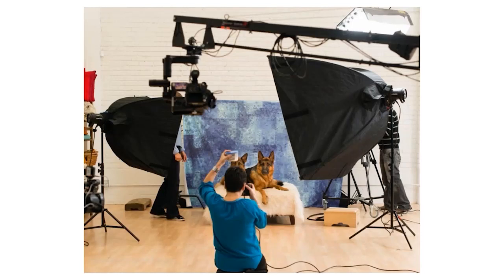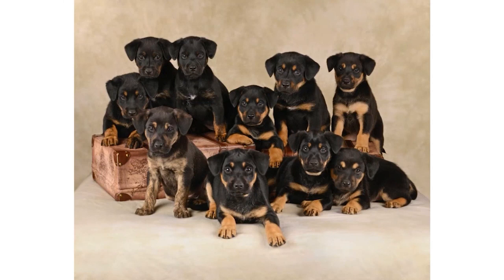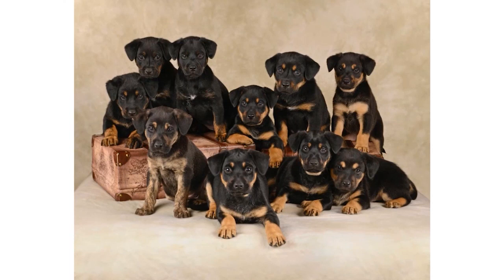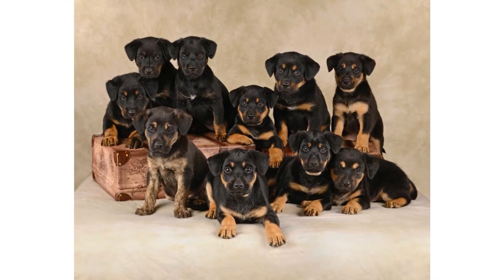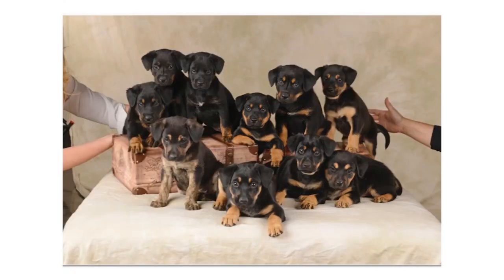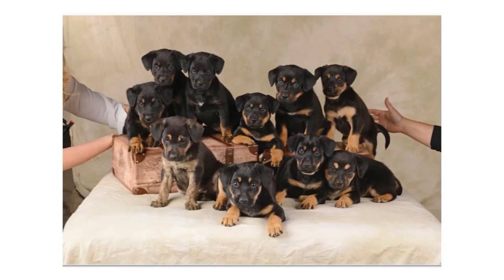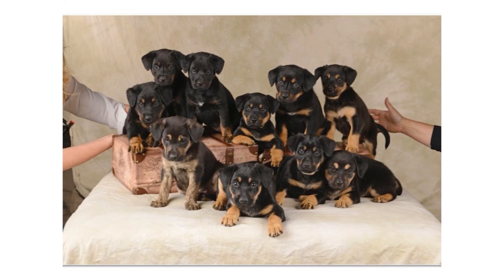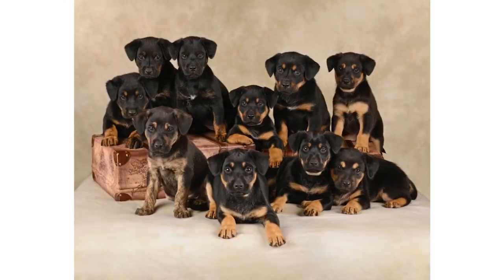One Hand Shooting & Using Owners as Assistants in Pet Photography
Pet photographer Arica Dorff, @aricadorff6868, goes through ways to shoot one handed and use owners as assistants at your pet session.

See what's in our Pet Curriculum here (full content is exclusive to PPA members only)

Full video is underneath the section "Pet Sessions & Planning," - it's the video titled "One Hand Shooting & Using owners as Assistants."